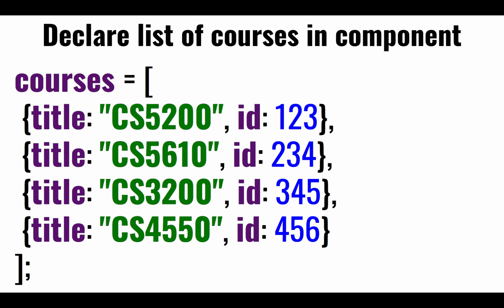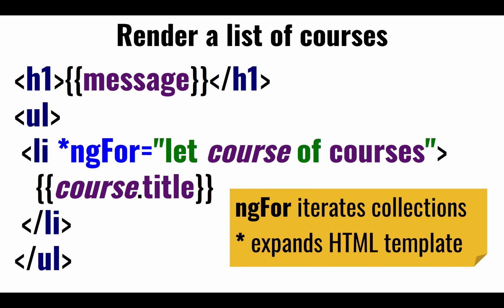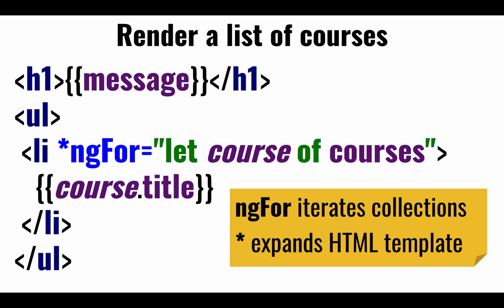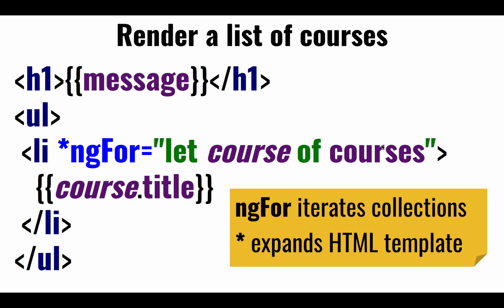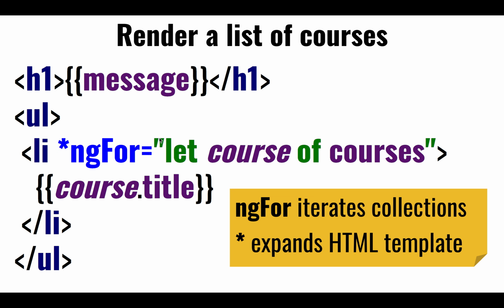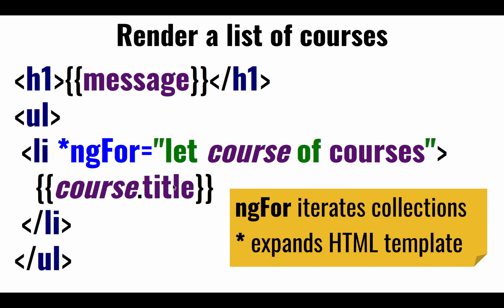W10 Angular Intro 2